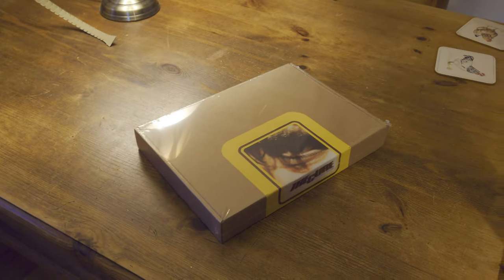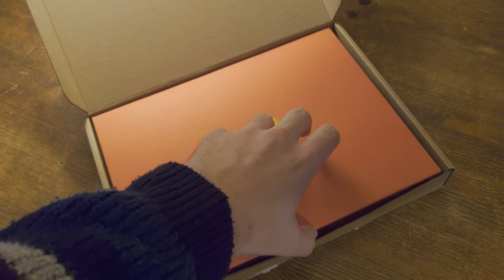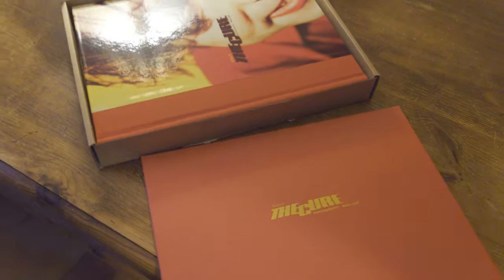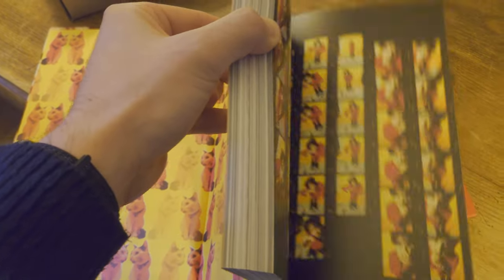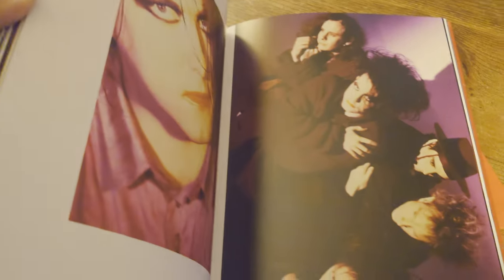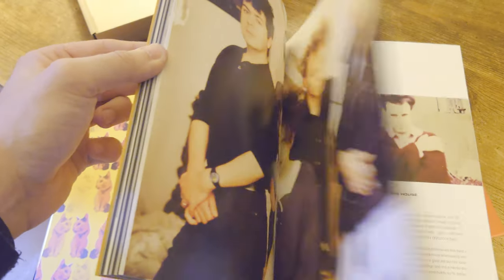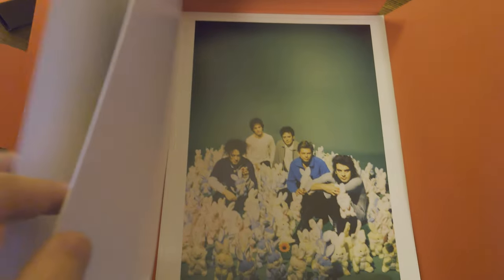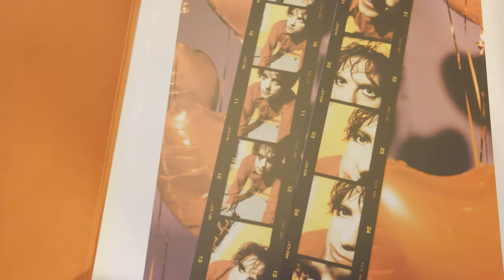Paul Cox Photography Book